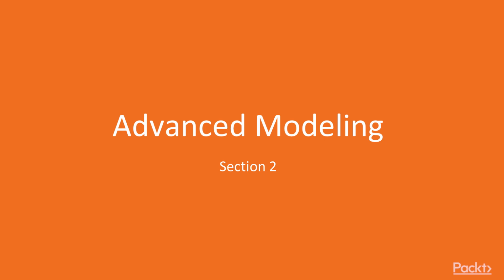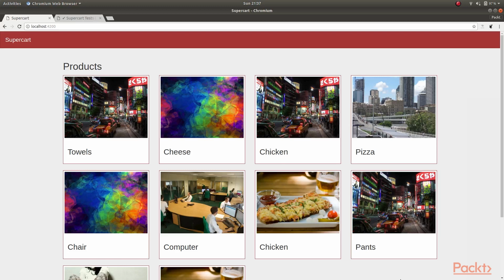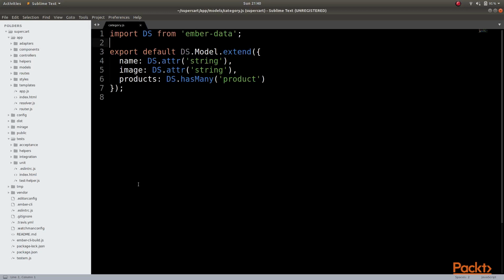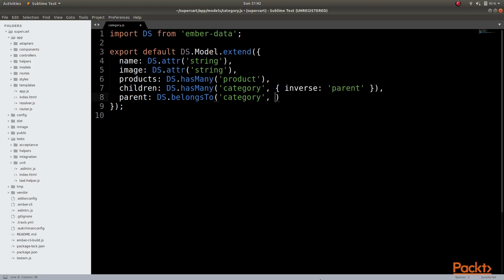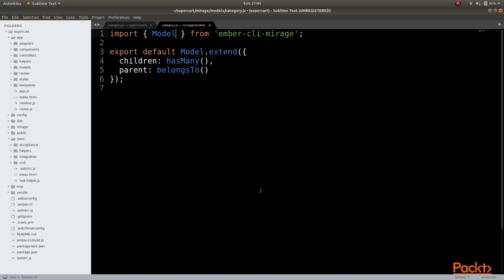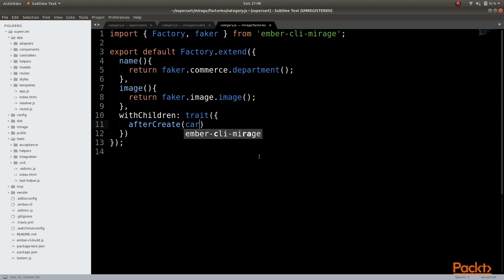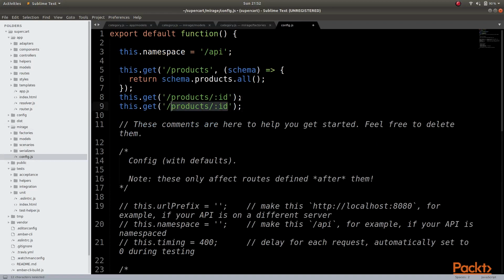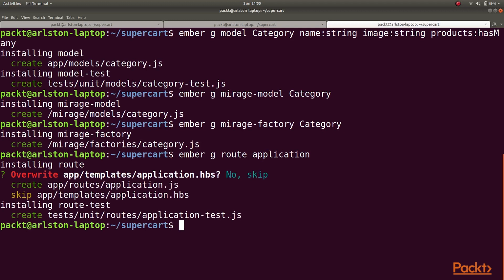Test Driven Web Application Development with Ember: Reflexive Relationships| packtpub.com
We want to create a setup where we have nested categories. This can be achieved by using reflexive relationships in Ember, to make a model have a relationship with itself.
• Create a Category model, and define inverse relationships
• Use a computed property to render parent categories